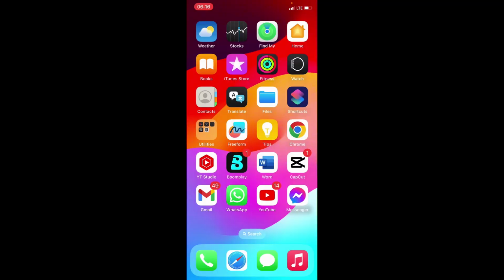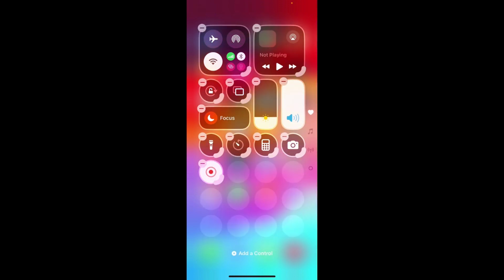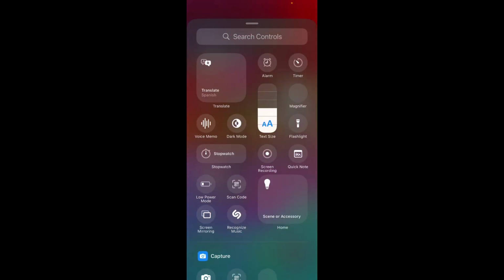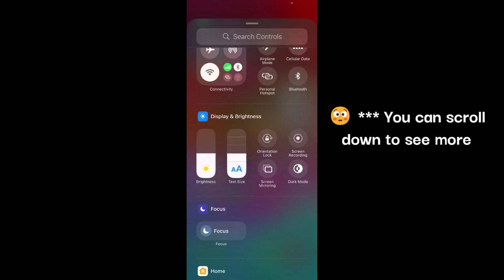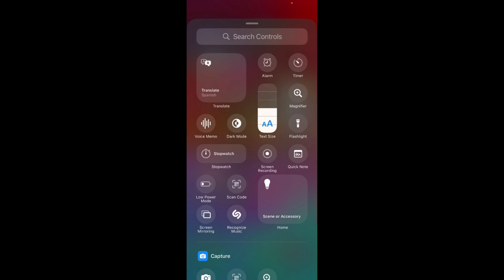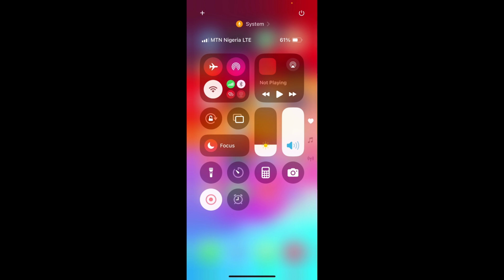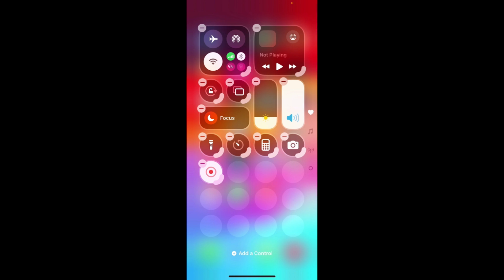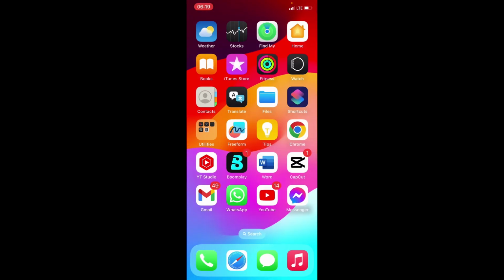How to Add New Apps to an iPhone Control Center in Easy Steps (iOS 18 Feature You Need to Know)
There are many iOS 18 features that you need to know about and one of them is how to add new apps to an iPhone control area. This iOS 18 feature tutorial walks you through on how to add any application that you use frequently in the control center for easy access. This iPhone tutorial is explained in easy steps for your proper comprehension. Also, if you make use of iPhone 16, this is also how to add new apps in the control of iPhone 16.

How to Access Connectivity and Turn on Cellular Data, WiFi, Hotspot on iOS 18 iPhone + iPhone 16

The first step is to swipe down from the top-right of your iPhone. This exposes you to the control area of the device. Click the + sign at the top-left. The next step is to click on Add a control.

Some applications that are available on your phone will be displayed. Tap on any for it to be added. Tap above where no app is displayed for the control to be saved.

This video tutorial also covers how to remove any control from iPhone. Watch and learn them in detail.

Timestamps ⏰
00:00 Introduction to adding new apps in iPhone control
00:29 Access iPhone control area
01:12 Add a control
02:13 How to remove an app from the control of an iPhone (iOS 18)
03:07 Closing remarks on adding new apps in iPhone control